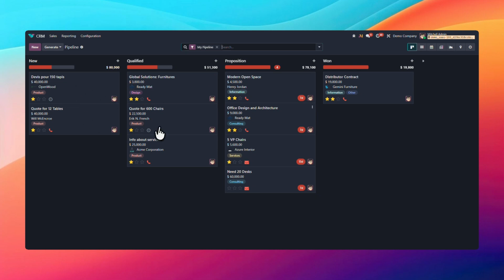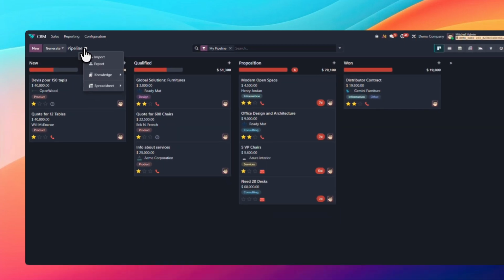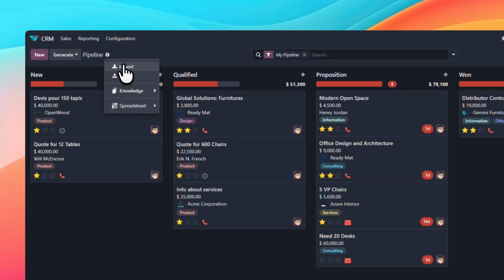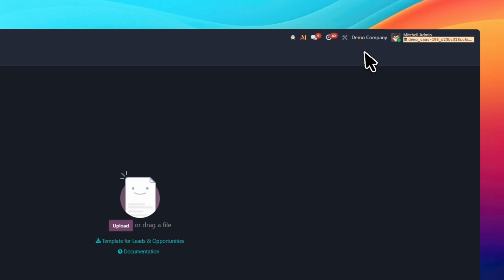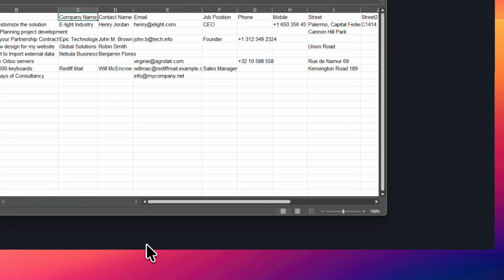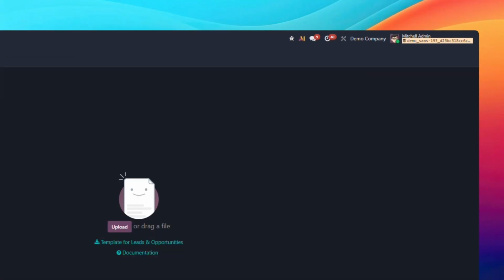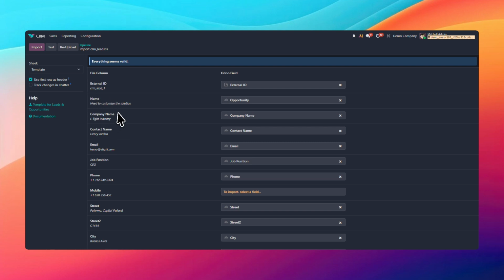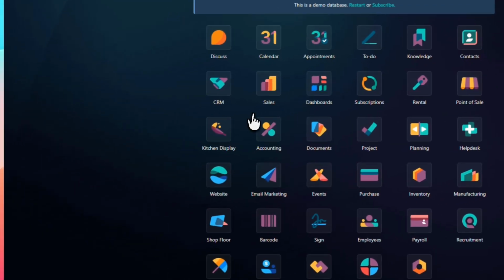How to Import Data in Odoo (Step-by-Step Guide)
Here’s how to import data in Odoo step by step.

In this quick tutorial, you’ll learn how to import records into Odoo using CSV or Excel files. This guide covers preparing your import file, selecting the correct model, mapping fields, validating your data, importing records, and reviewing the results.

• Import data into Odoo
• Upload CSV or Excel files
• Add records in bulk
• Update existing records
• Save time on manual data entry
• Manage business data efficiently

✅ What You Can Import
• Products
• Customers and vendors
• Sales orders
• Invoices
• Journal entries
• Inventory records and more

• Odoo Import Tool
• CSV and Excel support
• Field mapping
• Data validation
• Bulk data import
• Import templates

⚠️ Important Note

Before importing, ensure your CSV or Excel file follows Odoo's required format and that any related records (such as customers, products, categories, or accounts) already exist in your database. It's recommended to test your import with a small sample before importing large datasets.